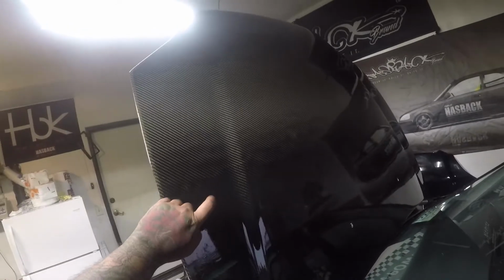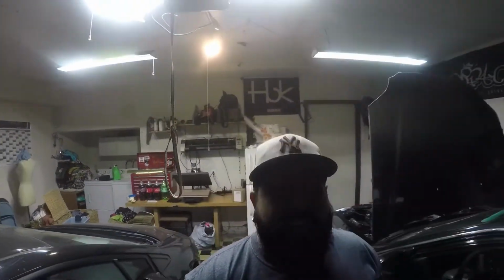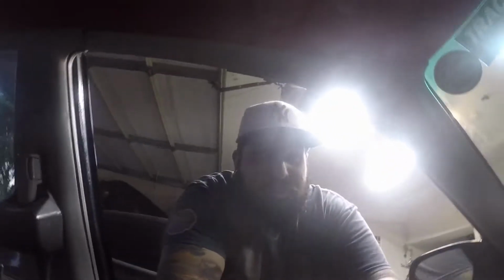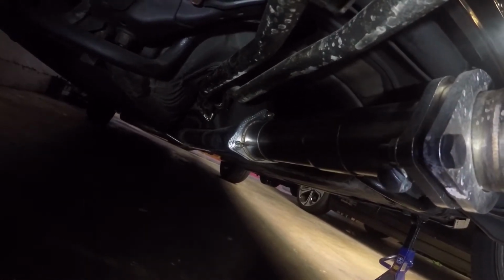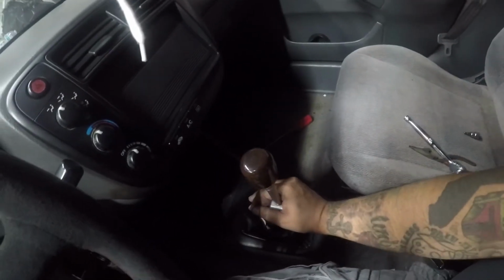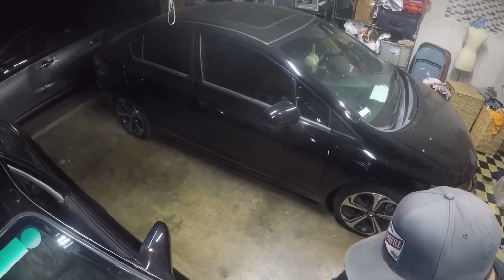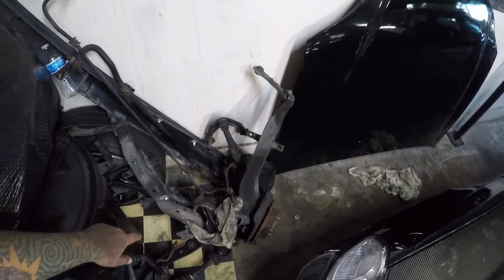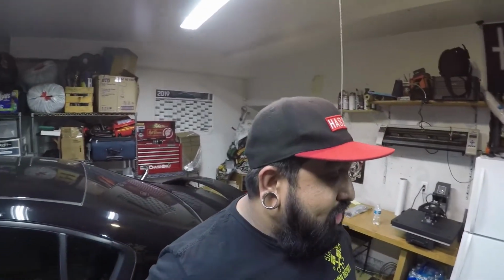The EK is now "Street Legal"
Finally after winning an appeal i was able to get my car registered and it is now good to go. I find some oil leaks. Install a K-Tuned short shifter. I begin work on the rear end.